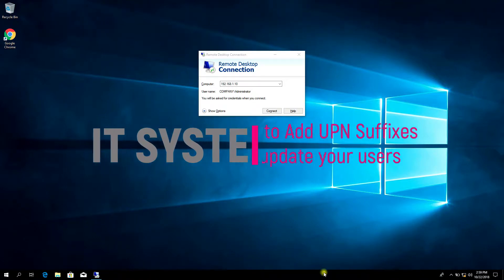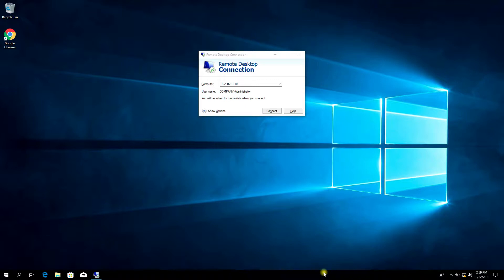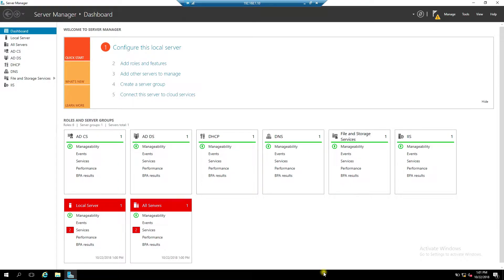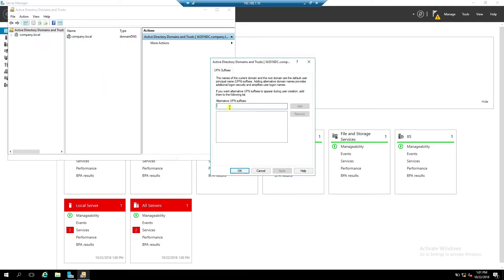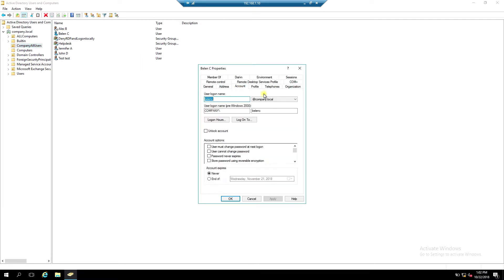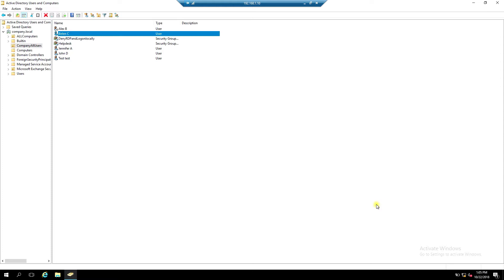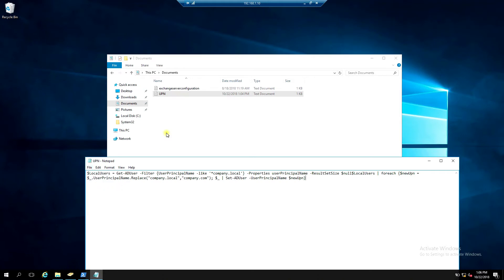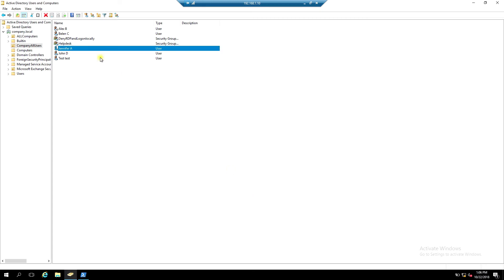How to Add UPN Suffixes and update your users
Synchronized with user principal names (UPN) for Office 365 synchronization on the active directory.
If you are currently using a domain name.local domain for user accounts in Active Directory, it is recommended that you use them as a verified domain  for proper synchronization with your Office 365 domain. This video is described in detail on step by step. You can define all users on Active Directory via powershell.
Powershell command
$ LocalUsers = Get-ADUser -Filter {UserPrincipalName -like '* company.local'} -Properties userPrincipalName -ResultSetSize $ null
$ LocalUsers | foreach {$ newUpn = $ _. UserPrincipalName.Replace ("company.local", "company.com"); $ _ | Set-ADUser -UserPrincipalName $ newUpn}